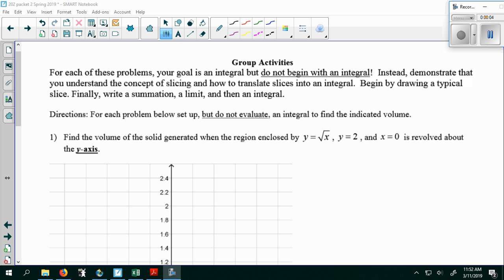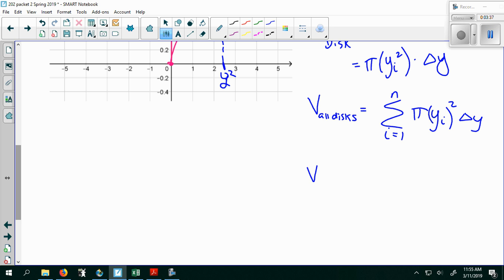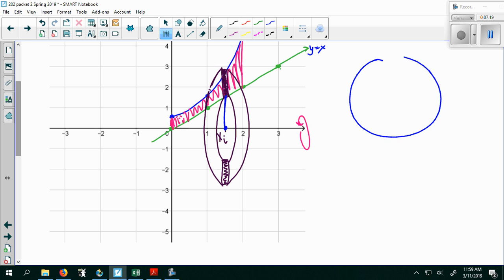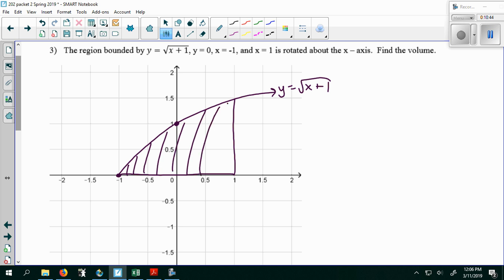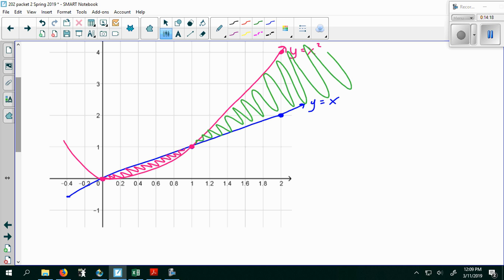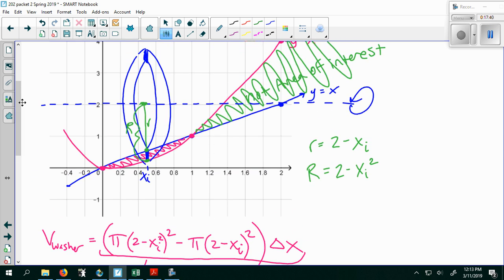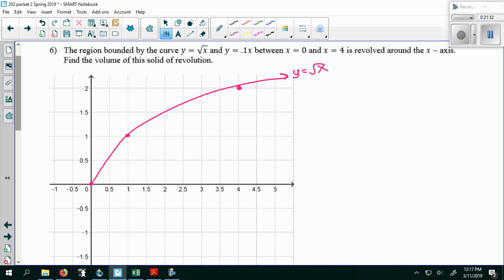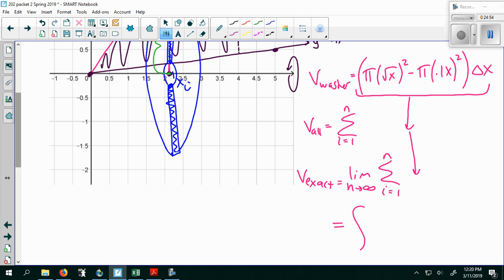MAT 202 Lesson 18 Activities